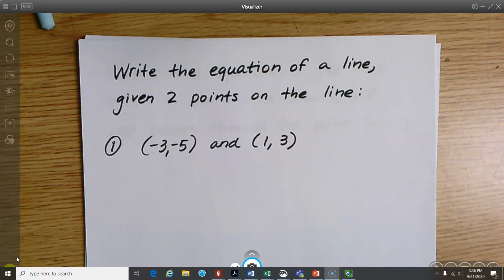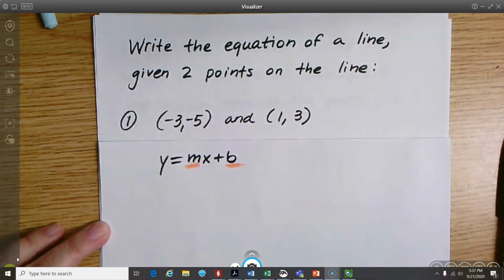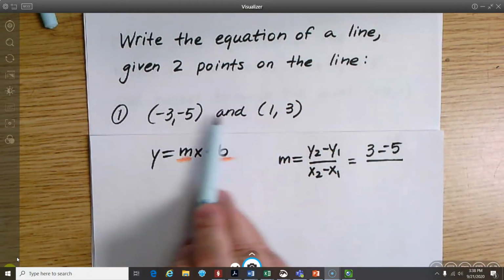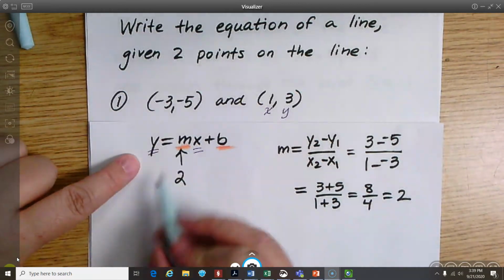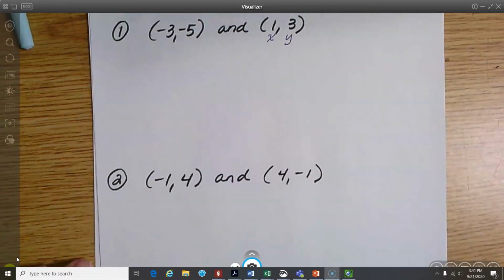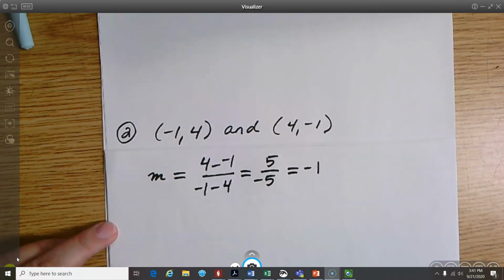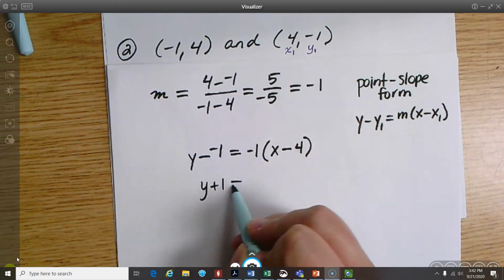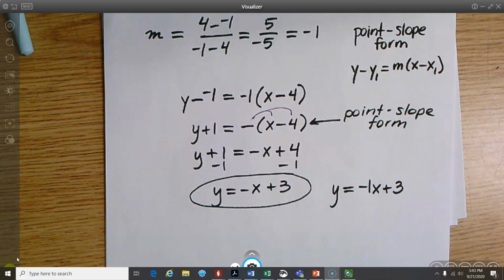Writing a linear equation from two points (slope-intercept and point-slope)